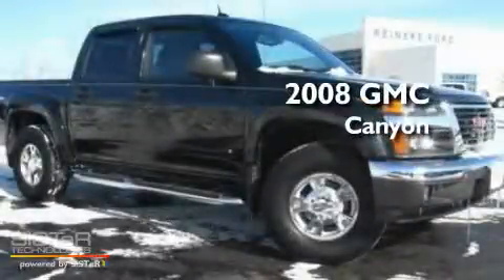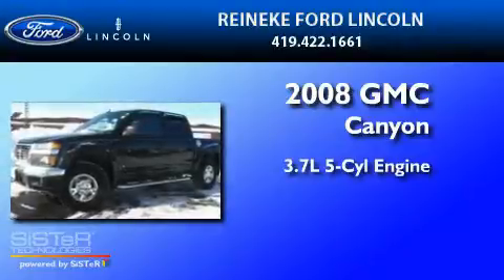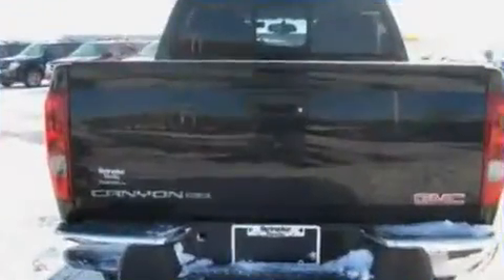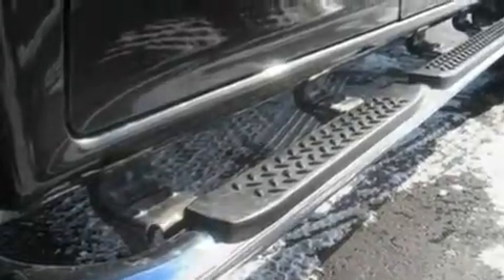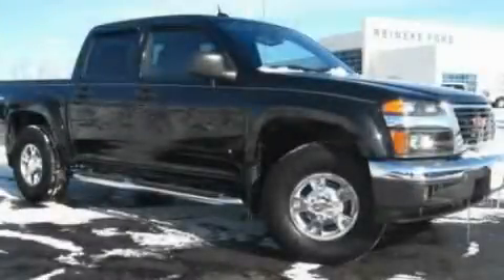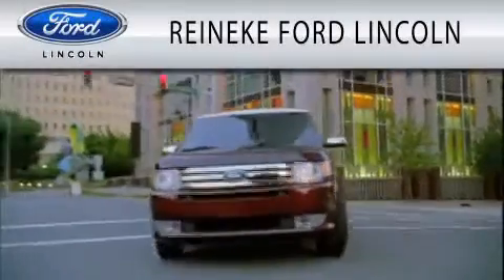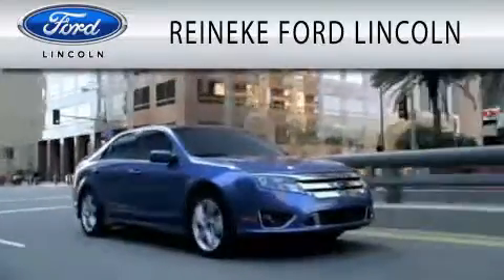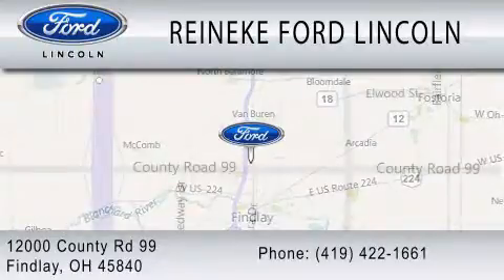2008 GMC CANYON Findlay OH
Year : 2008
 Make : GMC
 Model : CANYON
 Engine : 3.7L I5
 Trans . : AUTO 4SPD
 Exterior : DARK GRAY
 Miles : 32,351
 Interior : EBONY
 Stock : 110554A